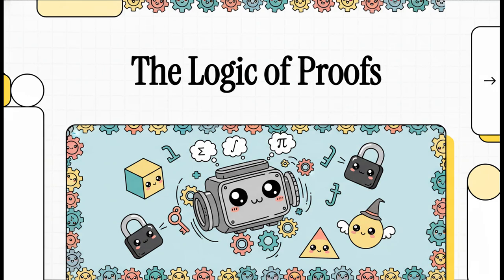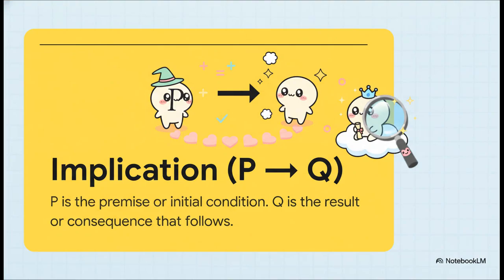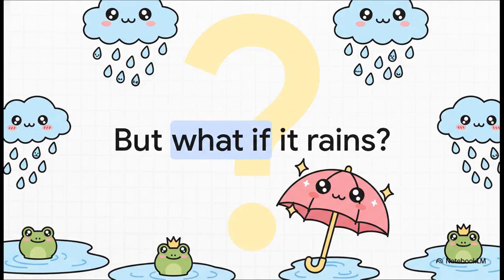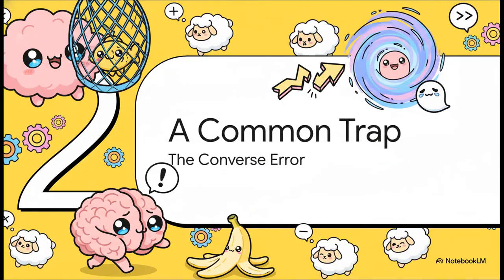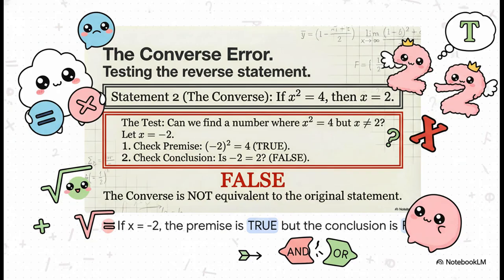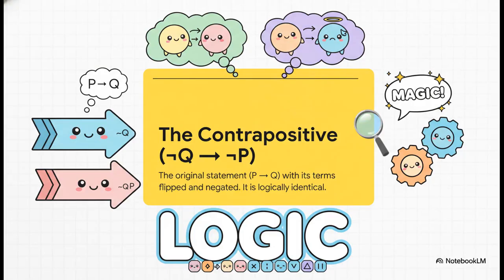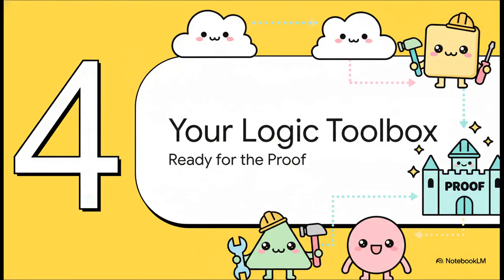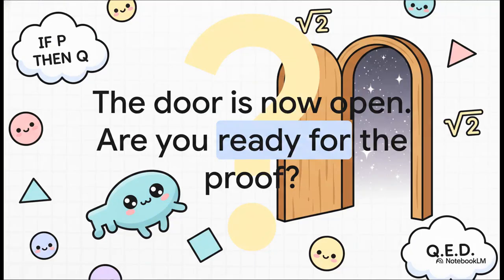The Logic of Proofs (002)